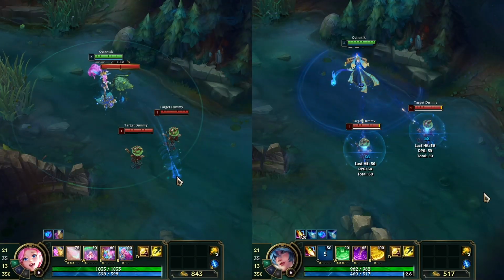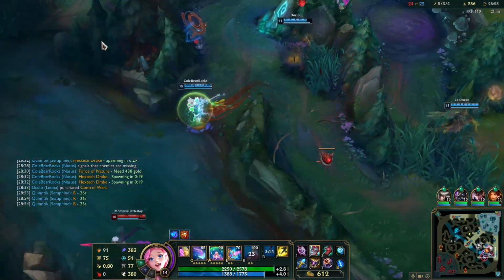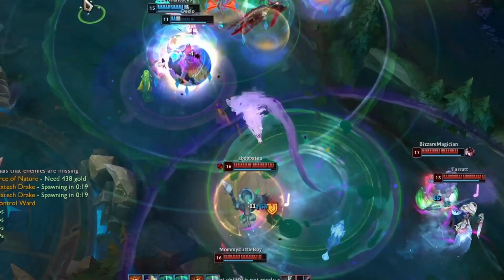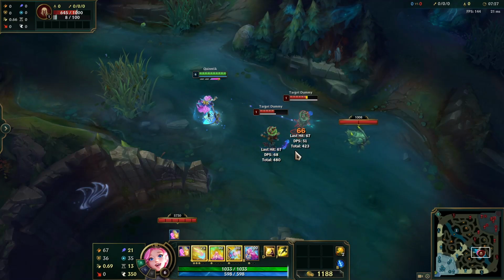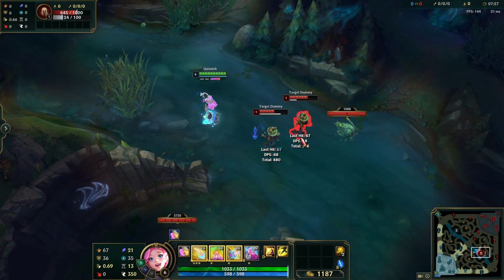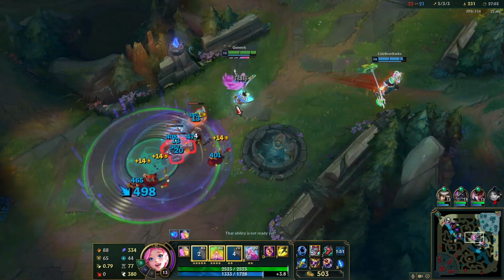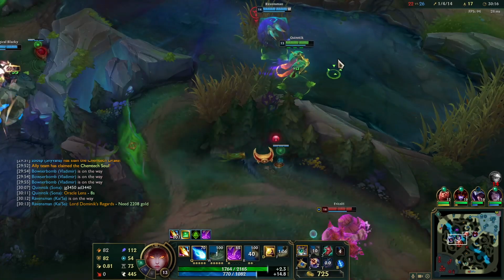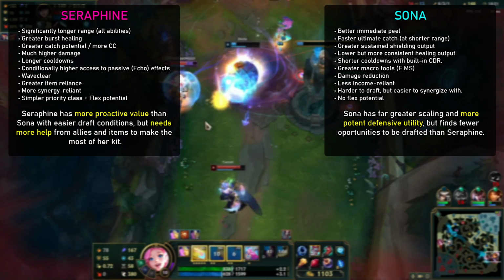The Practical Differences Between Sona and Seraphine | Same Difference!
League of Legends has several pairs of similar champions but none are as extreme as Seraphine and Sona, who have sparked countless debates and arguments. Despite their obvious surface level similarities though, these musical-theme utility champions have drastic strategic differences, which are most important when it comes to drafting one over the other in coordinated play.